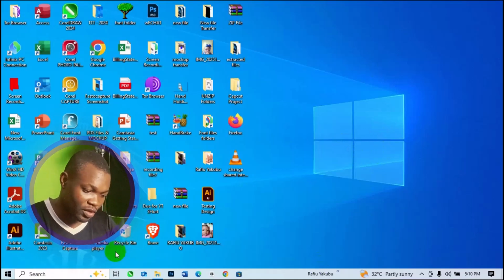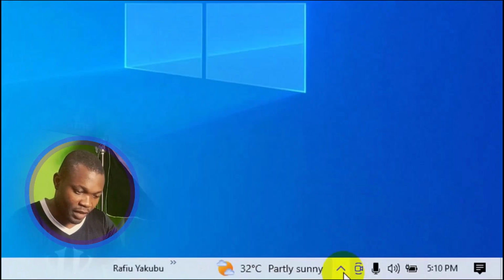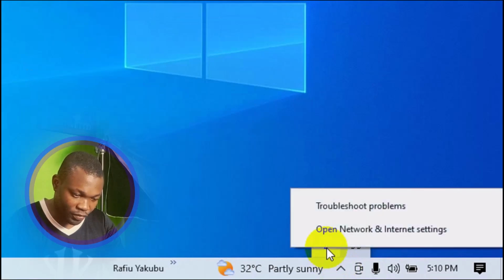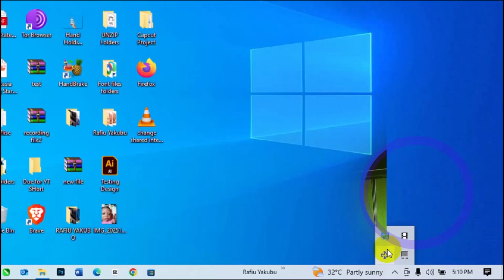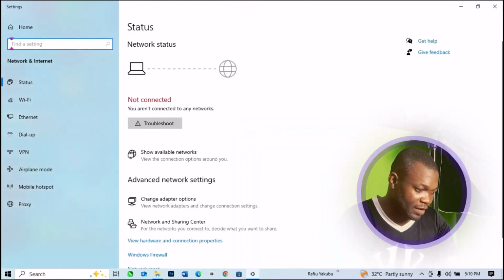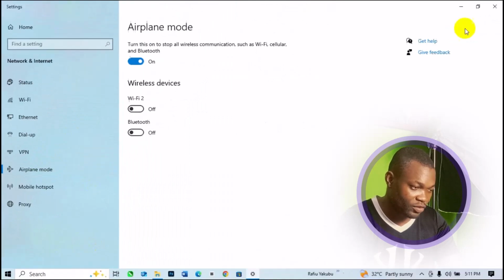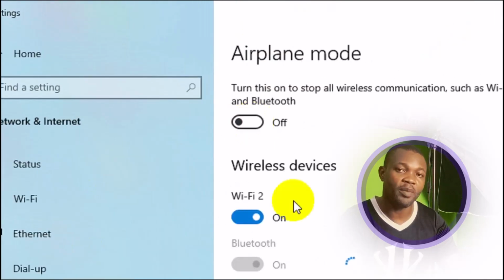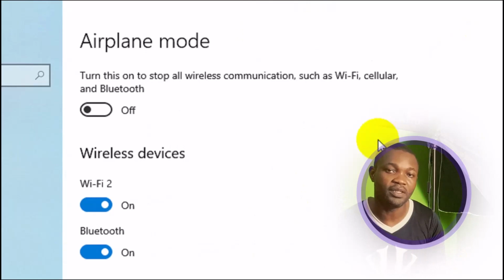Latest Tutorial: Turn Off Airplane Mode on Windows